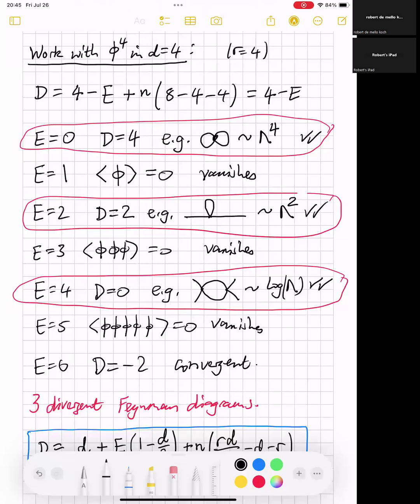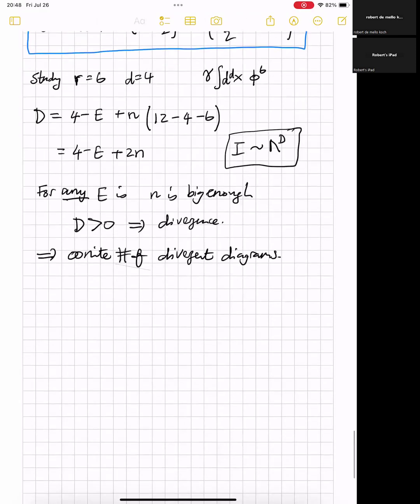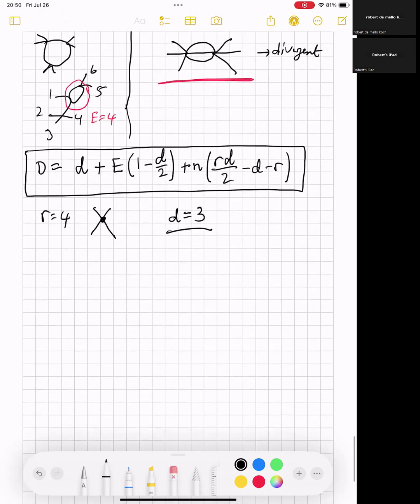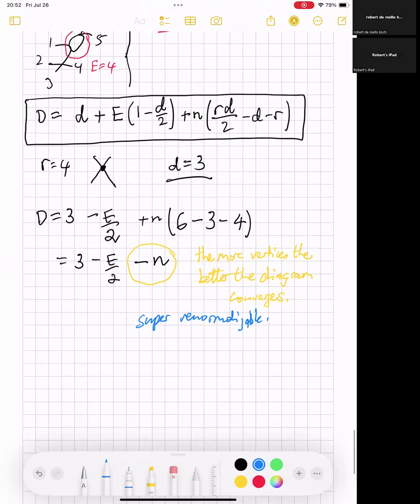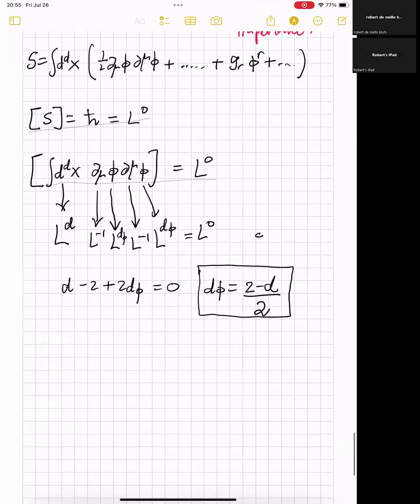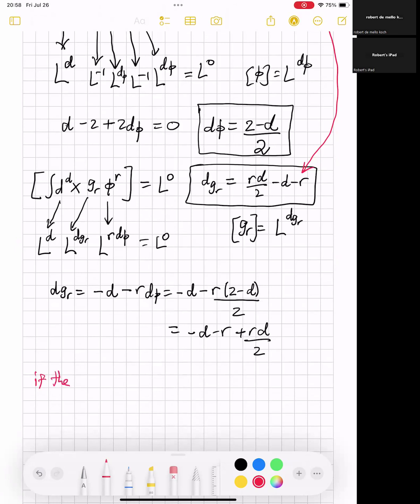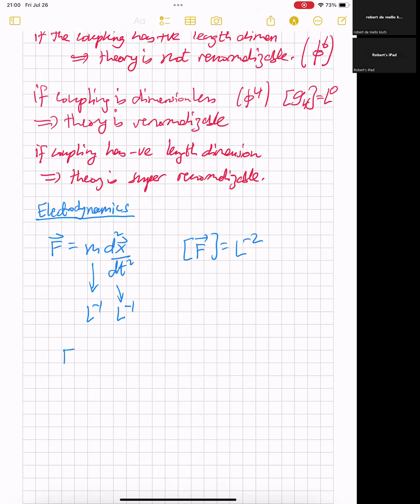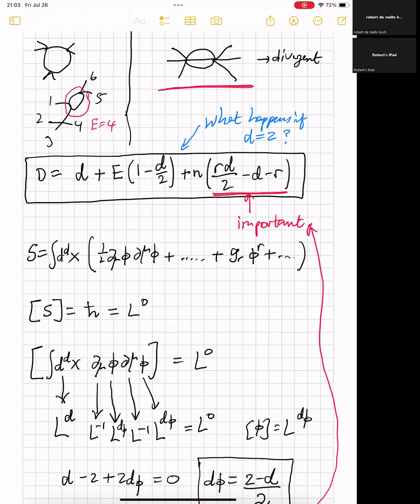Lecture 22 6 of 8